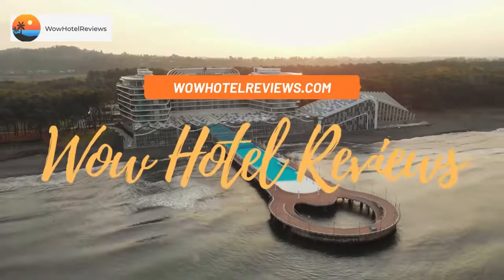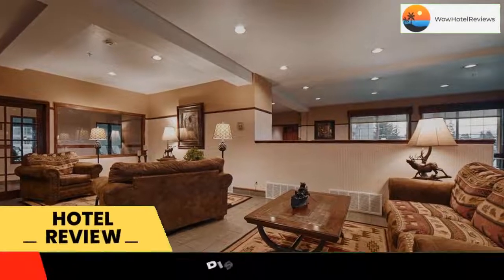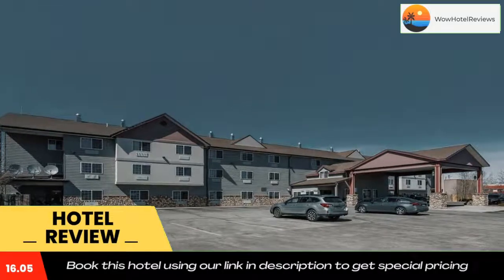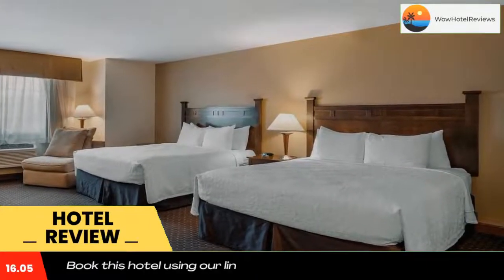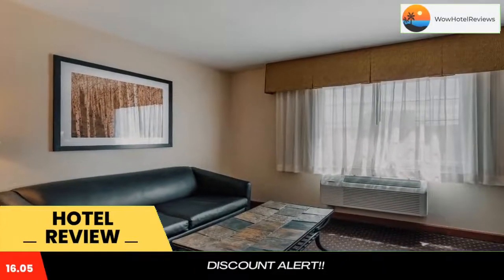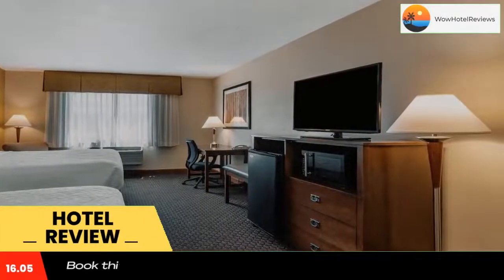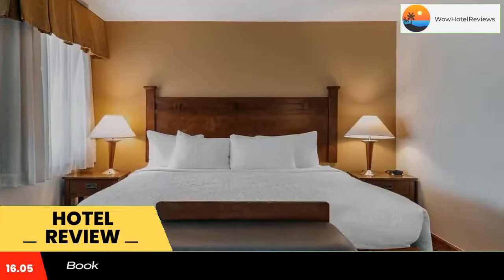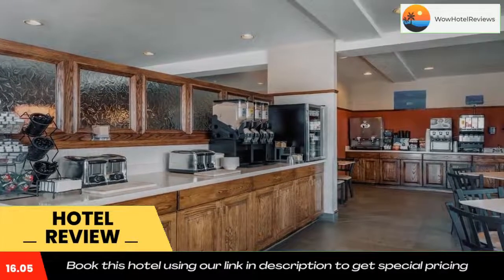Best Western Desert Inn Review - West Yellowstone , United States of America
Best Western Desert Inn

Located within 2 miles of Riverside and 2.5 miles of Yellowstone Airport, Best Western Desert Inn has rooms in West Yellowstone. The property is around 2.9 miles from Railroad Summer Home Area, 4 miles from Corette and 9.4 miles from Horse Butte Acres Trailer Court. Free WiFi is available and private parking can be arranged at an extra charge.
Guests at the hotel can enjoy a buffet breakfast.
The reception at Best Western Desert Inn can provide tips on the area.
Popular points of interest near the accommodation include National Geographic IMAX Theater, Yellowstone Historic Center Museum and Grizzly & Wolf Discovery Center. The nearest airport is Yellowstone Airport, 2.5 miles from Best Western Desert Inn.